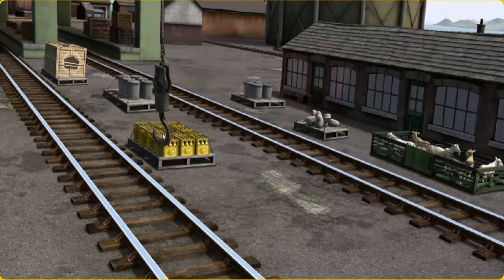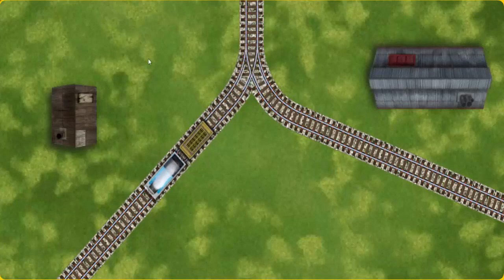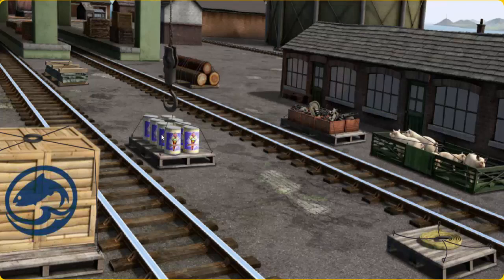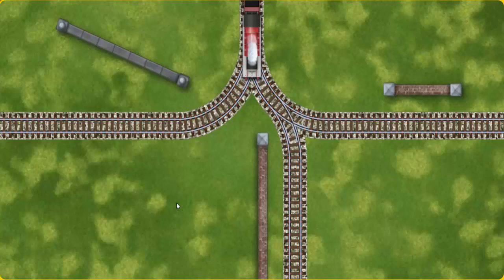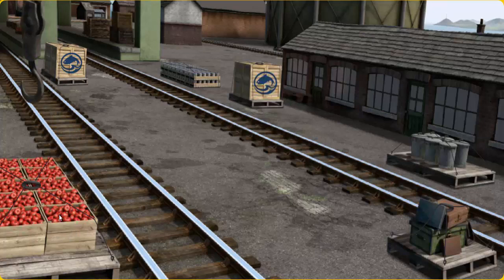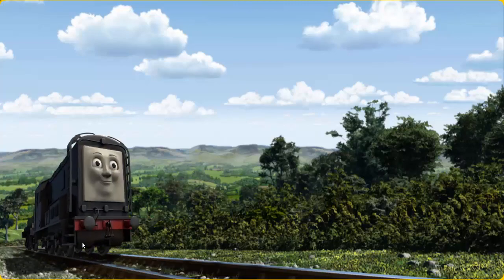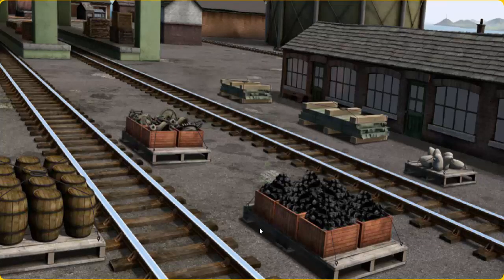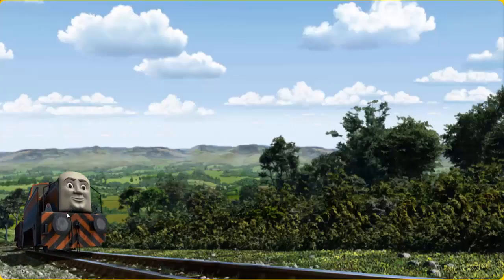Best Game Thomas And Friends - English Video HD Gameplay - Thomas & Friends